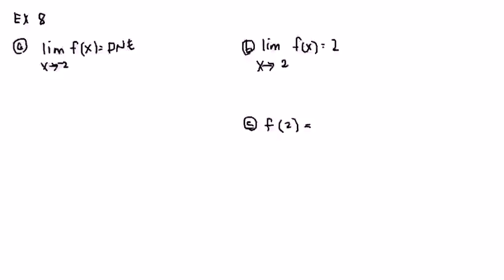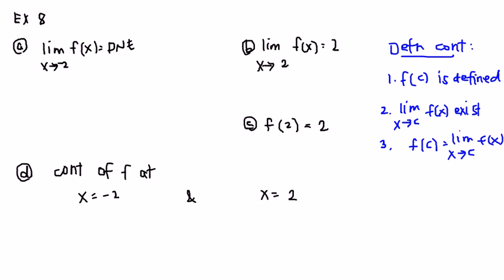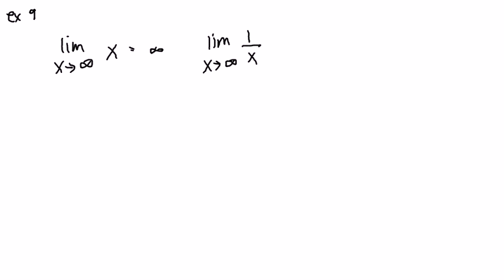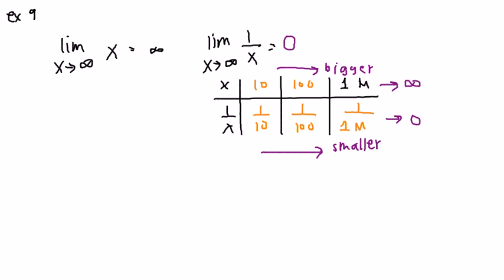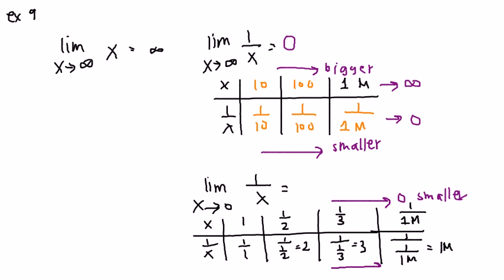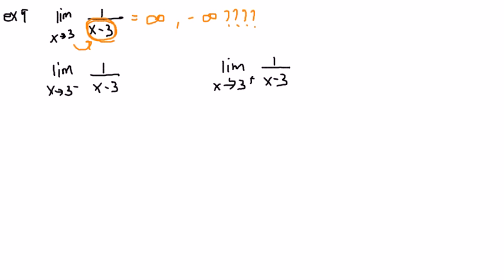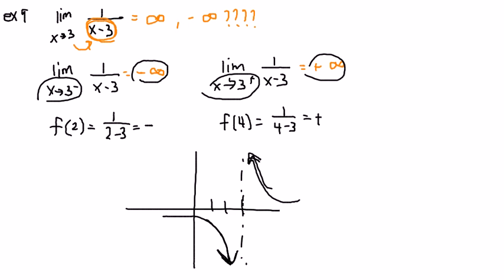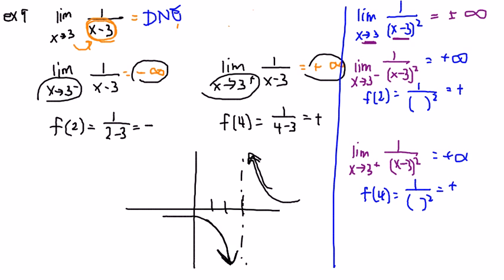Intro To Limits Ex 8, 9